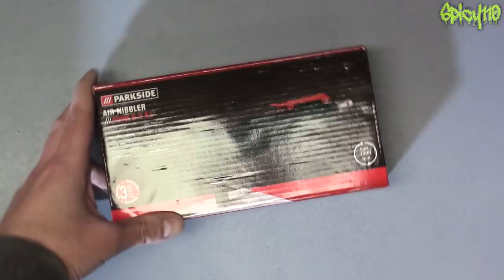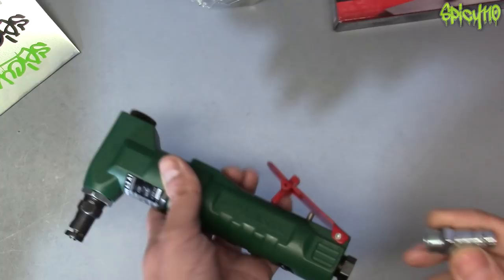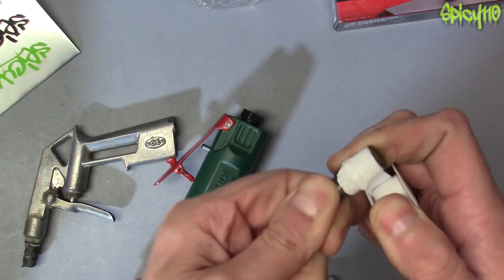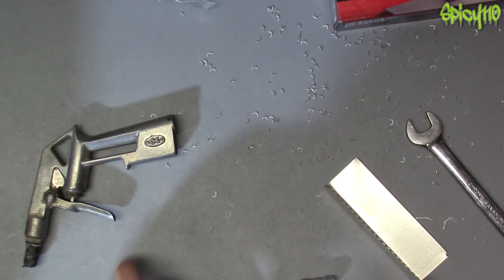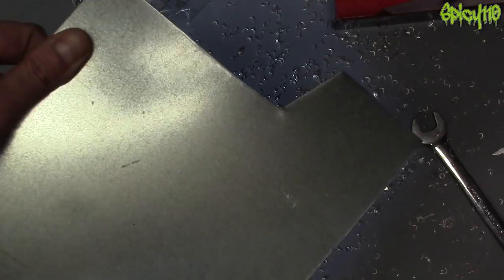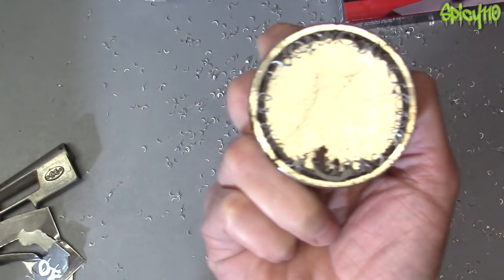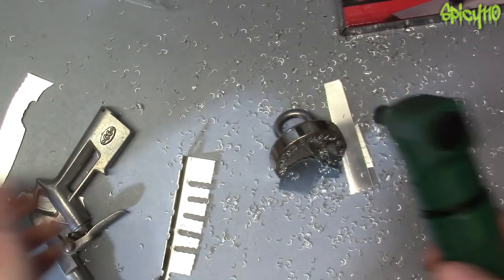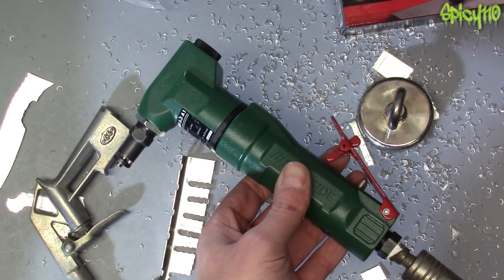Lidl Pneumatic Nibblers! Any good?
I went in to Lidl the other day and see these Pumatic metal sheet nippers. If they work they could be great to use with my metal works. But £15 is very cheap, let's see what they are like!

BIKES
Suzuki DRZ400SM 2008 AKA "Derek"
440 cc Big bore kit.
LexTek indicators.
LexTek indicators.